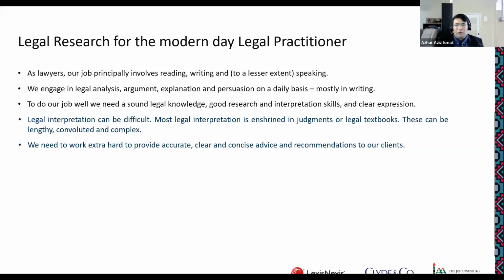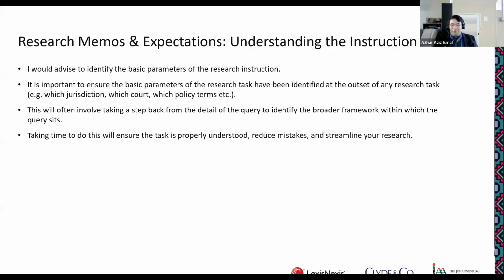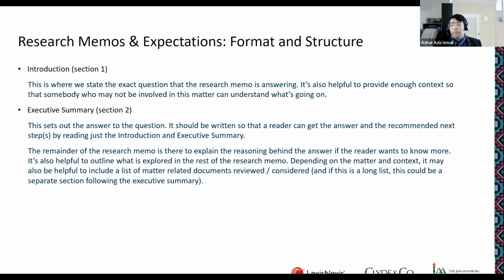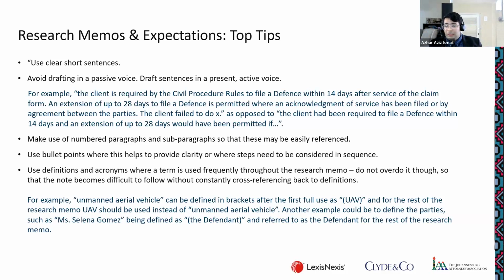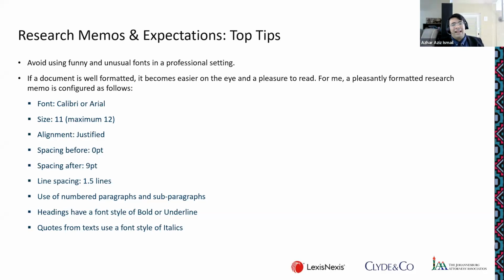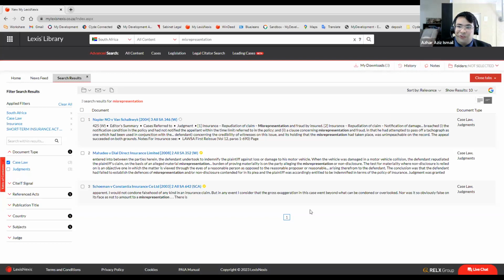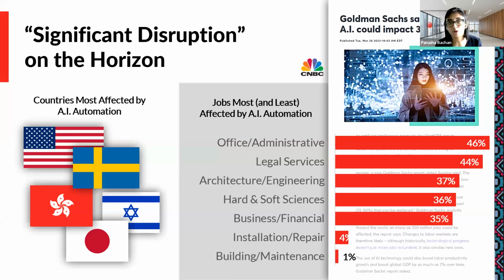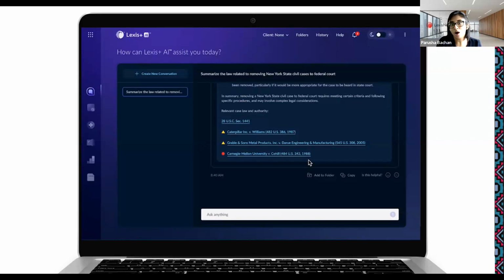Modernise your legal research skills